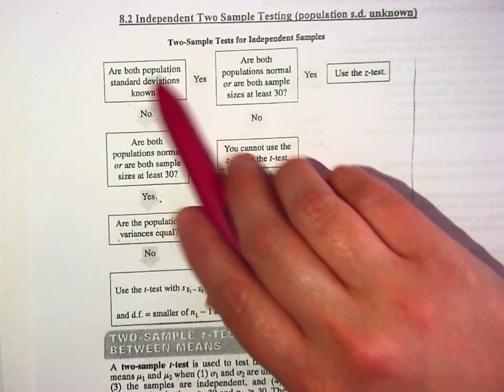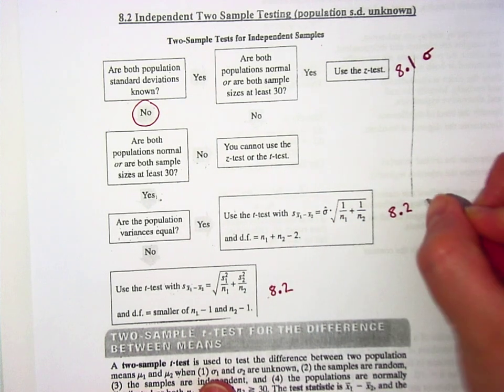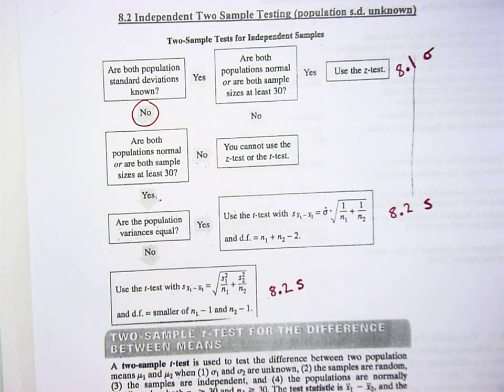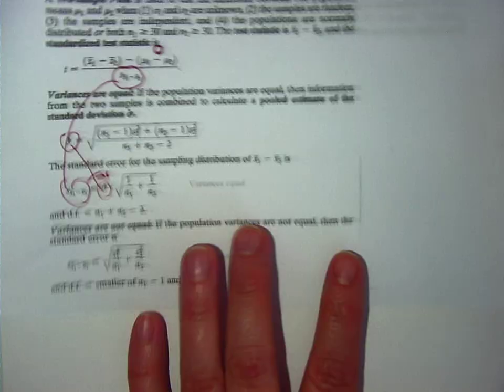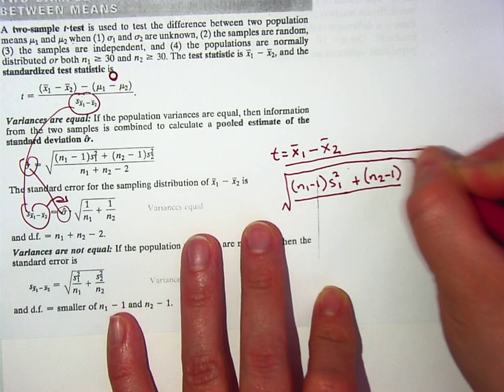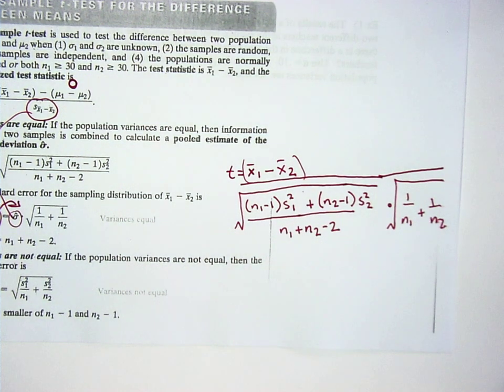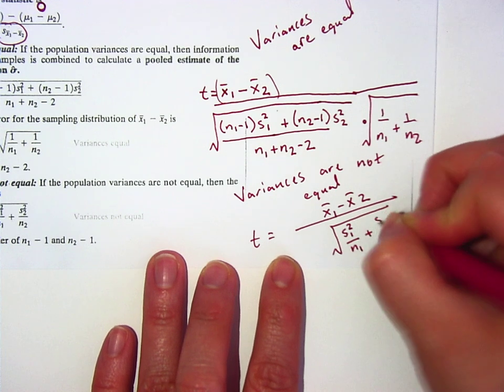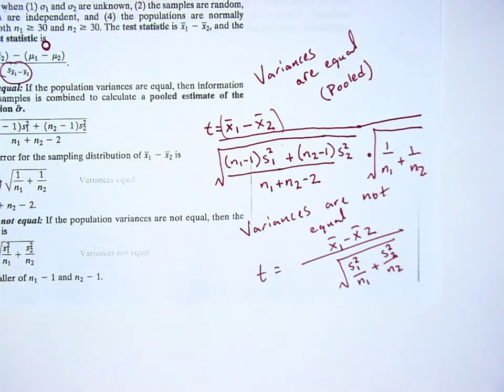AP Statistics 4/10 (Part 1)